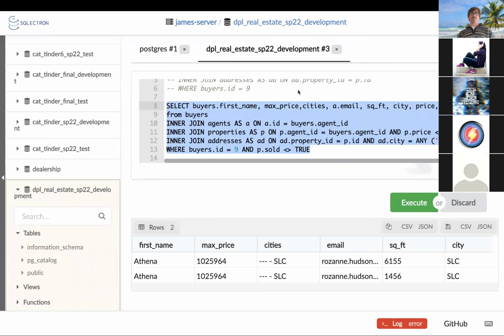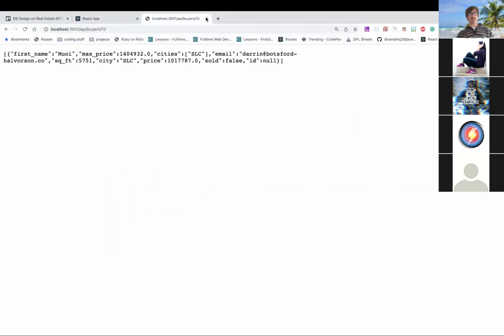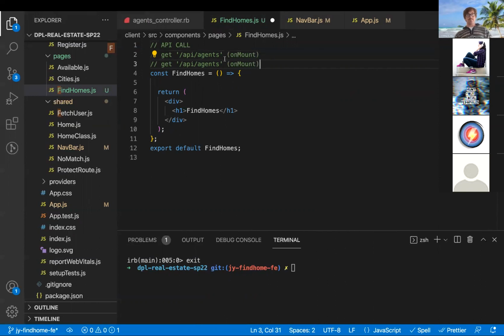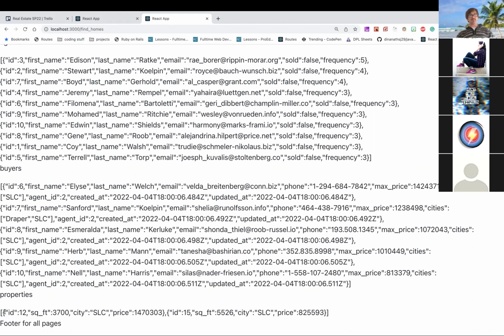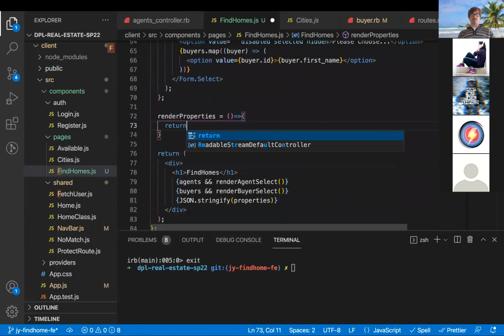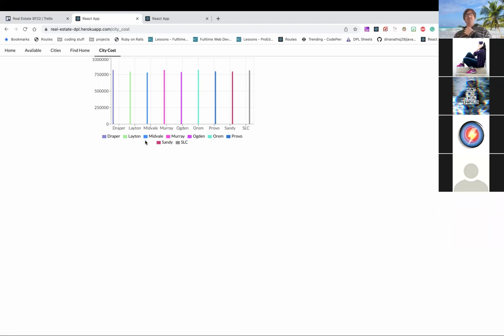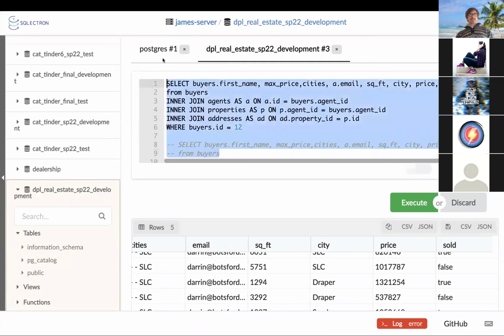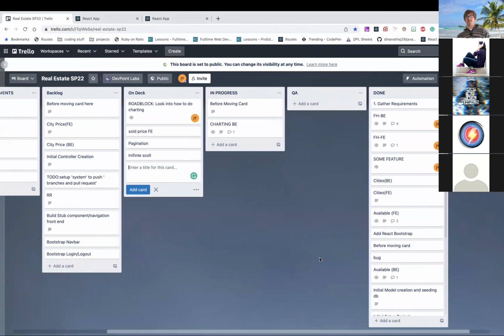Real Estate Monday p2